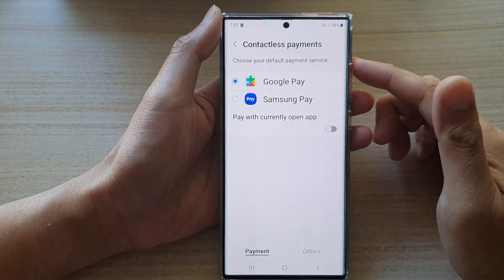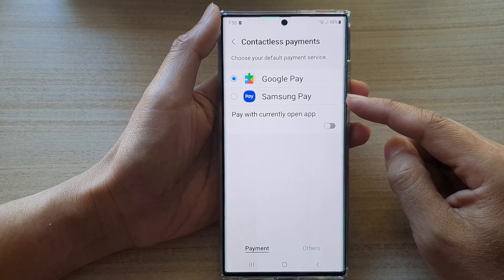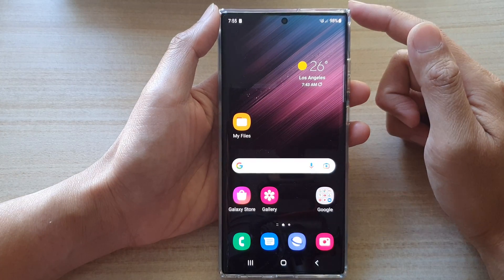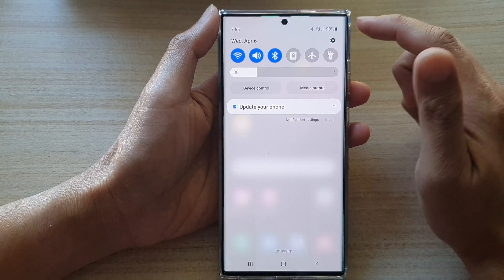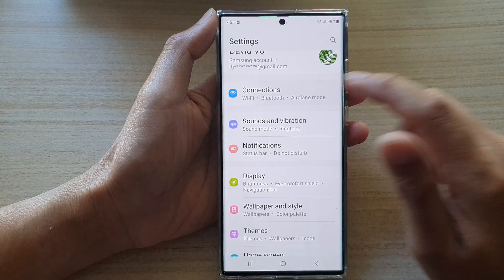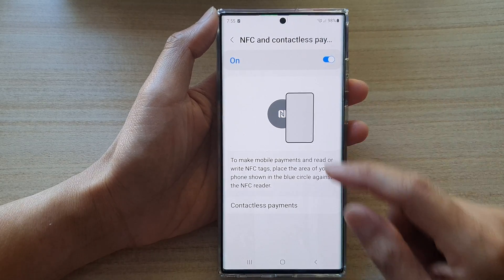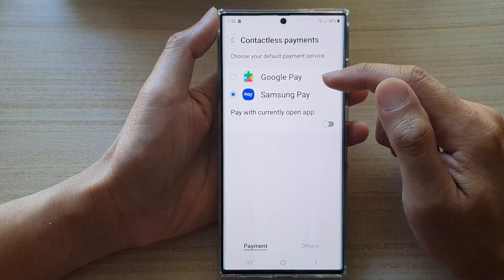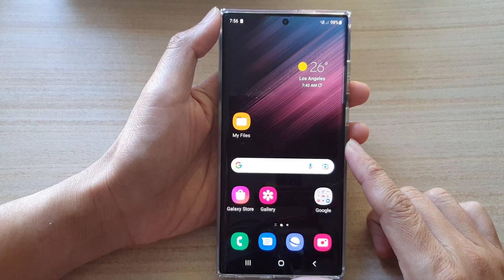Galaxy S22/S22+/Ultra: How to Set the Default Payment Service to Samsung Pay/Google Pay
Learn how you can set the default Payment service to Samsung Pay/Google Pay on Galaxy S22/S22 Plus/Ultra.